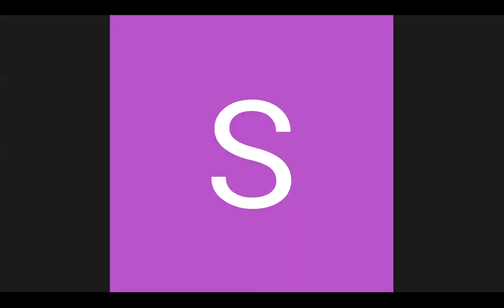communications - Apr 9, 2020 - daily call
Summary

Actionable items